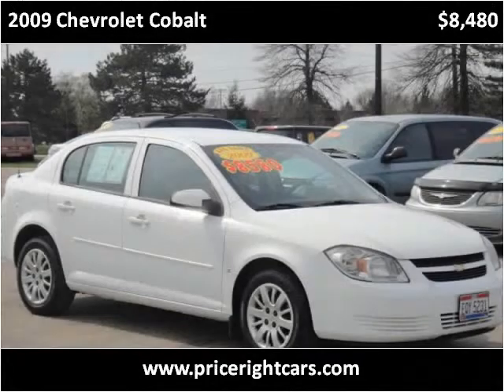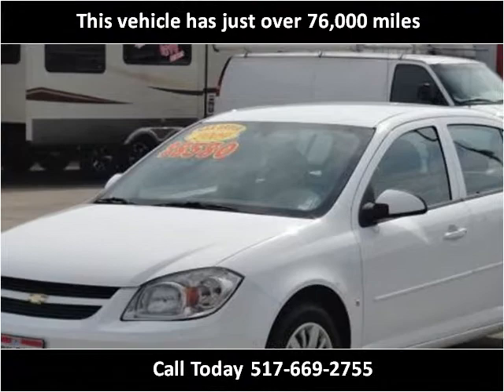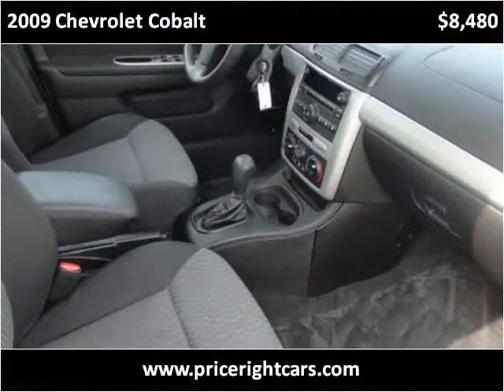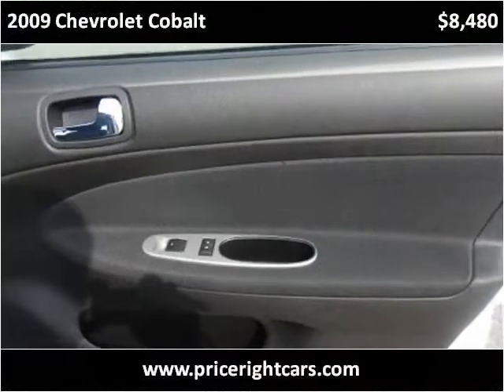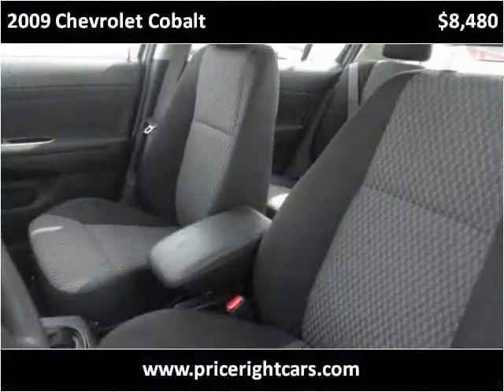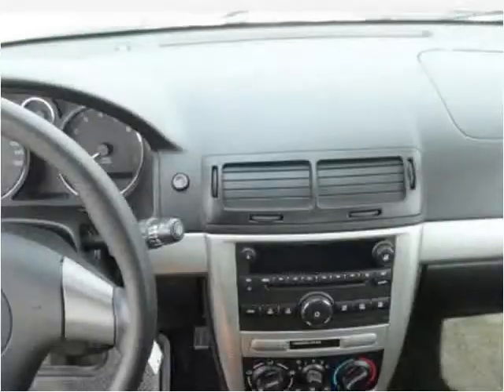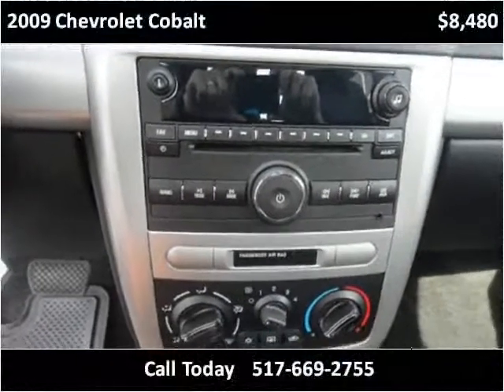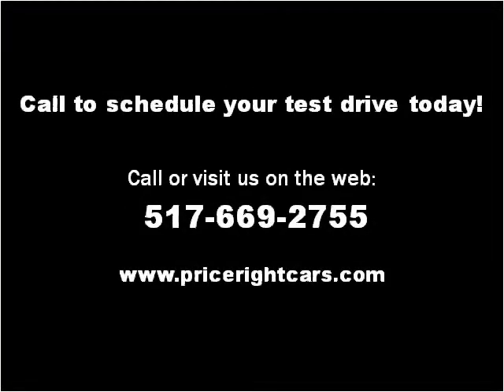2009 Chevrolet Cobalt Used Cars Dewitt MI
This 2009 Chevrolet Cobalt is available from Price Right Cars and Trucks.